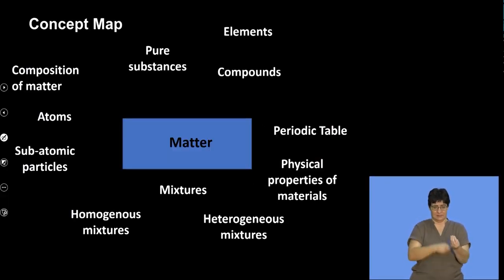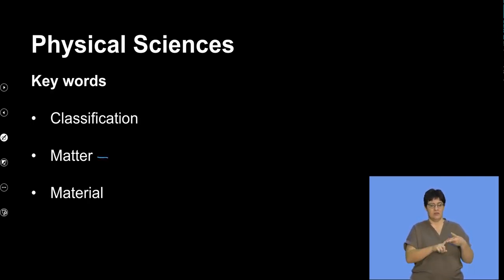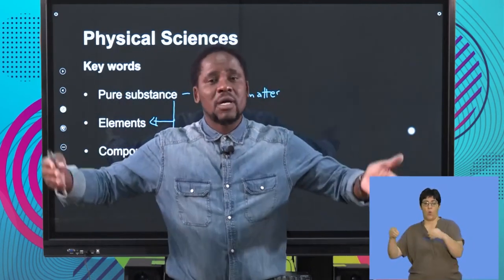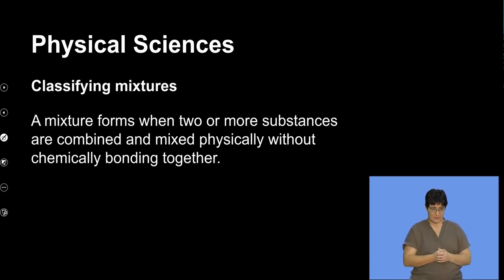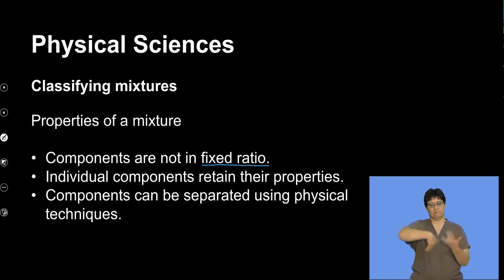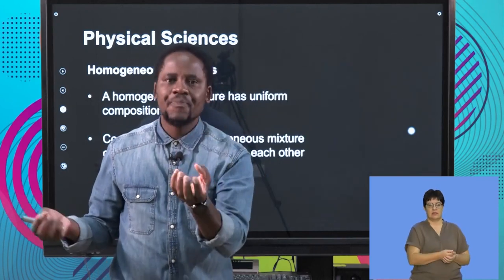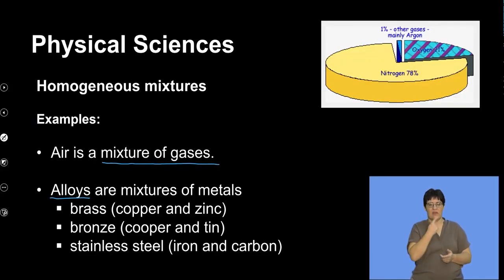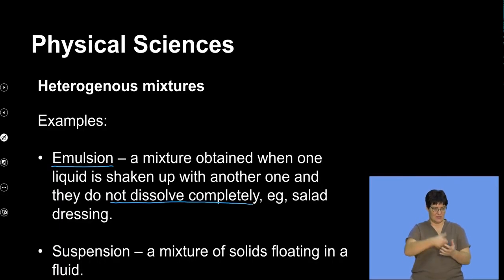Physical Sciences Grd 10 Classifying Matter S1